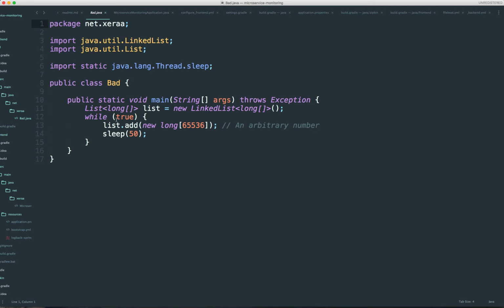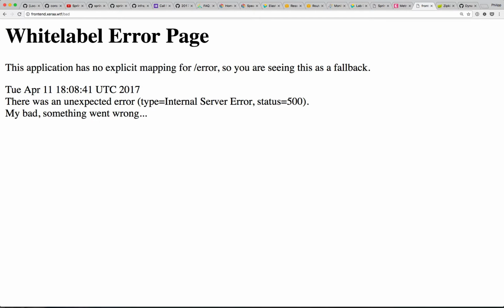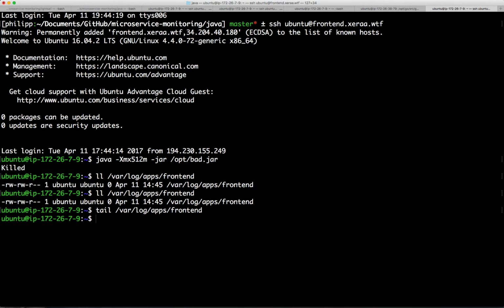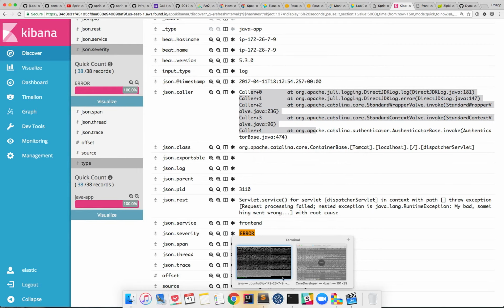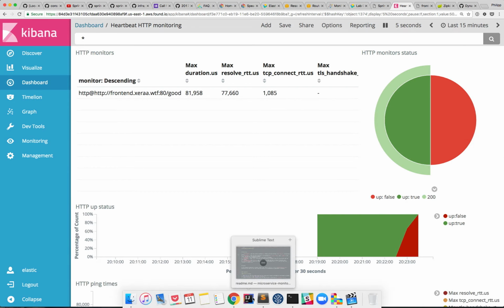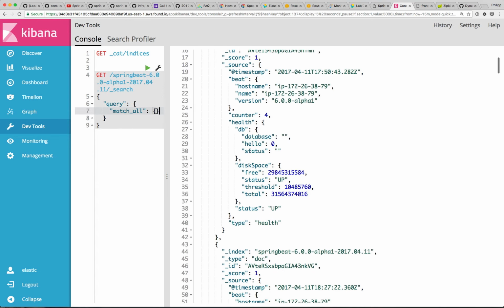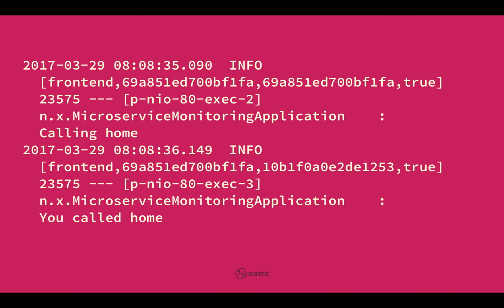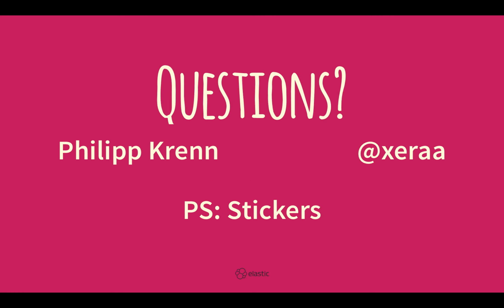360° Minitoring of your Microservices by Philipp Krenn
With microservices every outage is like a murder mystery" is a common complaint. But it doesn't have to be! This talk gives an overview on how to monitor Spring Boot applications, since they are increasingly popular for building microservices. We dive into:
 * System metrics: Keep track of network traffic and system load.
 * Application logs: Collect and parse your logs.
 * Uptime monitoring: Use Heartbeat to ping services and actively monitor their availability.
 * Application metrics: Get the information from Boot's metric and health endpoints, store it, and visualize it.
 * Request tracing: Use Sleuth to trace requests through a distributed system and Zipkin to show how long each call takes.

And we will do all of that live, since it is so easy and much more interactive that way.